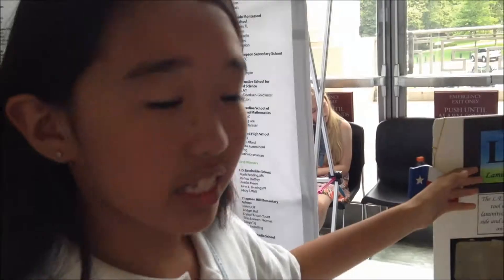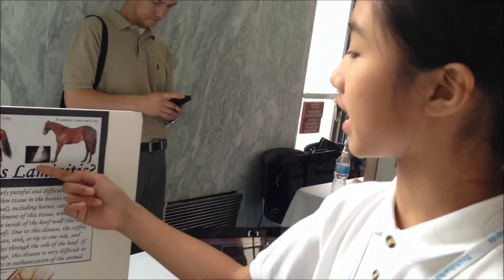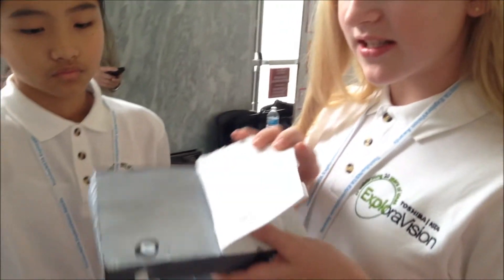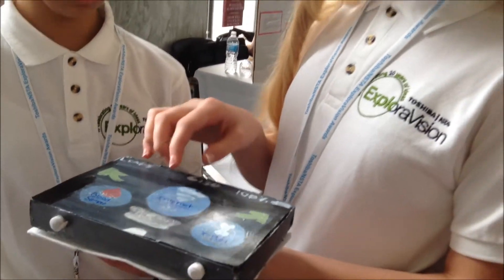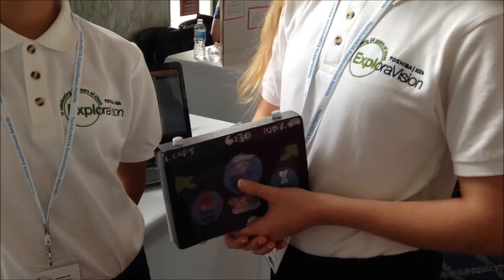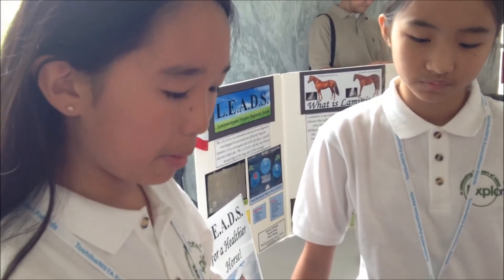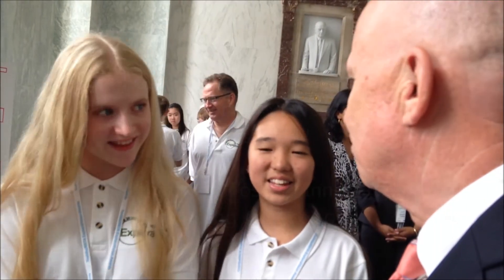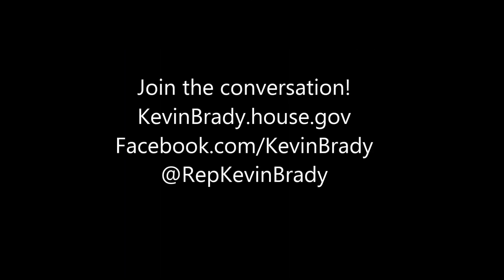Congressman Brady learns from 2013 Exploravision Science Fair winners Genna, Sarah and Alice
Winners of the 2013 Exploravision Science Fair from Mitchell Elementary in The Woodlands, Texas, came to Washington, DC to display their project. Alice, Sarah and Gemma explain to Congressman Brady how their invention L.E.A.D.S works.